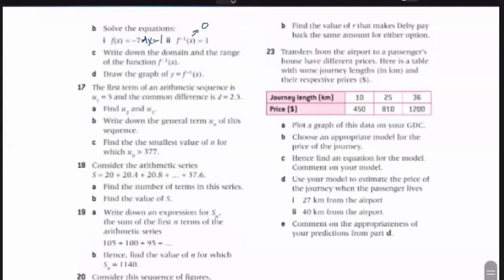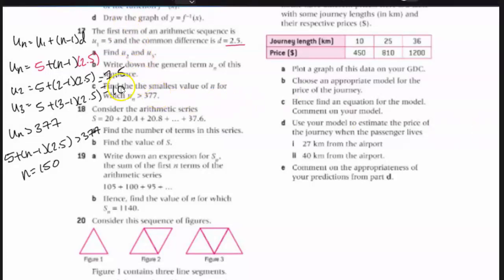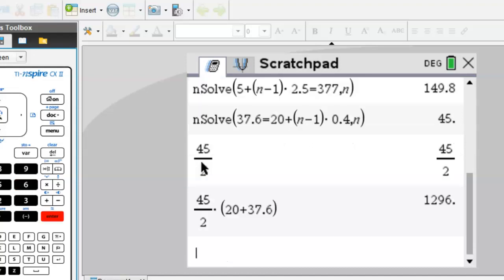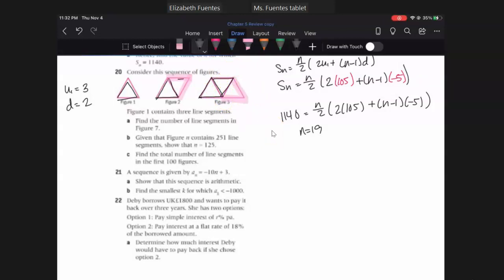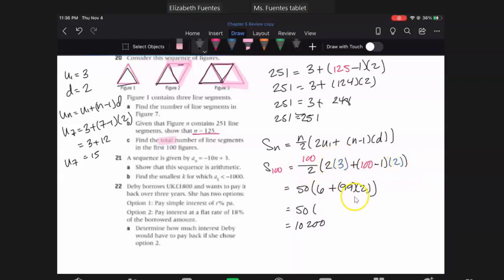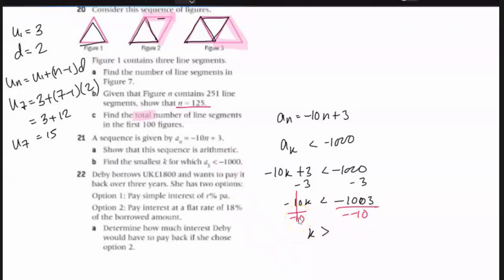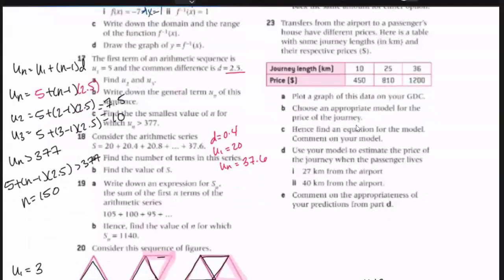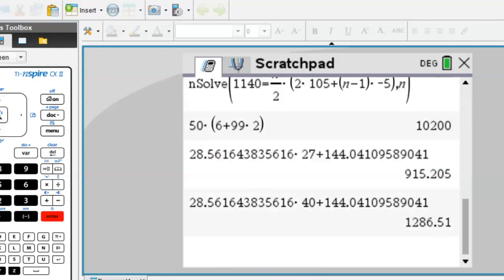Chapter 5 Review Page 3